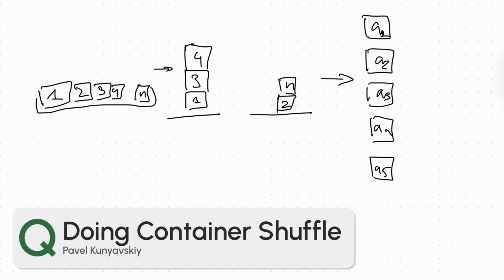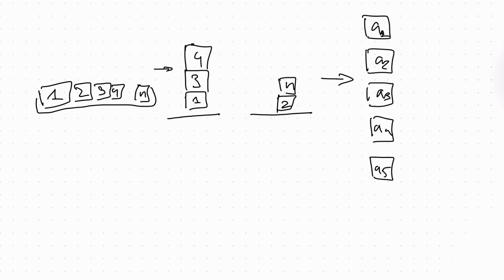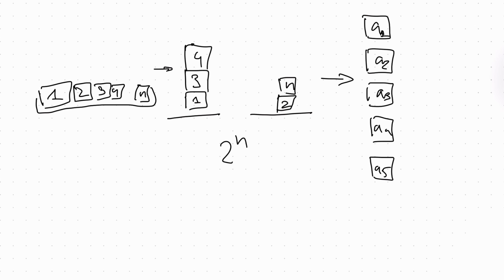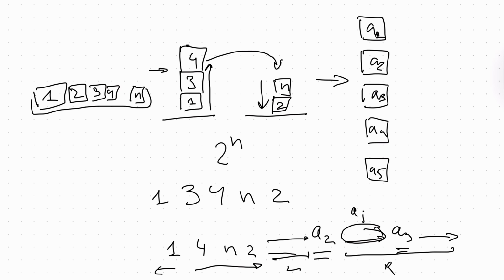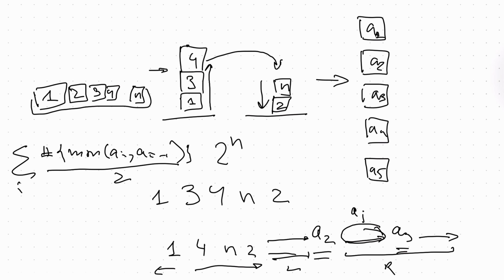ICPC WF Luxor Solution Video: Problem Q - Doing the Container Shuffle